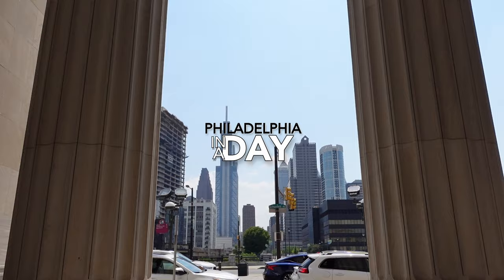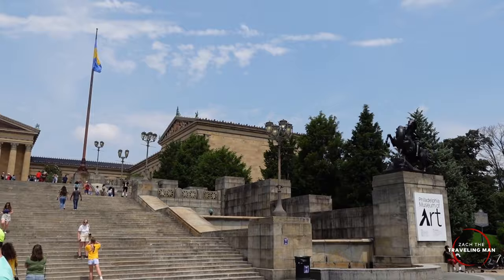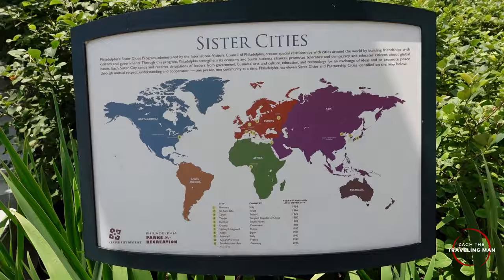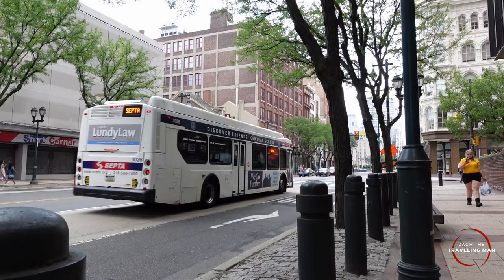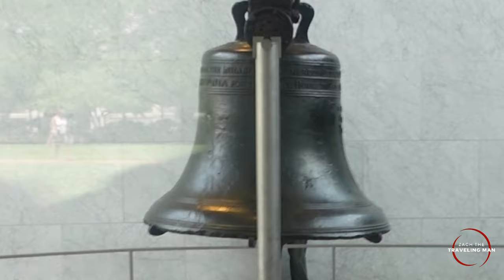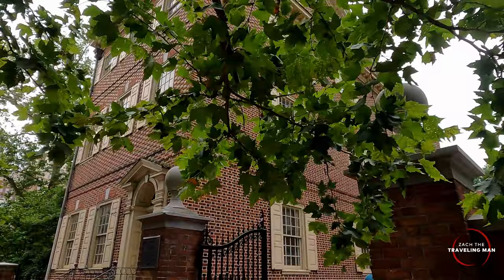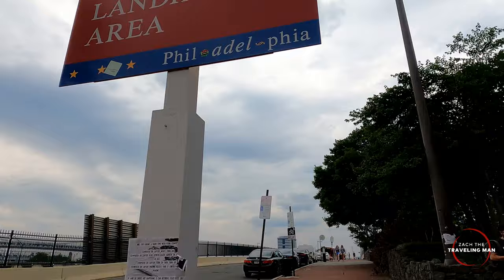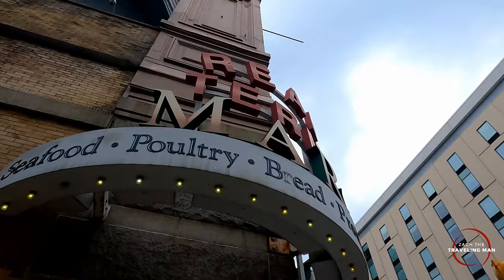Things To Do In Philadelphia In Just One Day | In A Day Series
Things to do in Philadelphia, the City of Brotherly Love, in one day for the In A Day Series. After riding in on the Amtrak, I take a walking tour of Philadelphia, including the Philadelphia Museum of Art, Famous Rocky Steps and statue, Sister Cities Park, Love Park, Independence National Historical Park, and Penn's Landing. I end the day at the Eastern State Penitentiary.

About the In A Day Series:

As an avid traveler, there are a lot of places I want to explore but just don’t have the time to see them all. That’s why I’m embarking on a new adventure: to visit as many places as I can, in as little time as I can. Welcome to my In A Day series, where I take a very quick trip to show you the highlights of some of the coolest places all across the country in, well, just a day.

0:00 - Intro
2:13 - Philadelphia Museum of Art
5:42 - Sister Cities Park
6:44 - Love Park
8:35 - Historical Philly
11:11 - Liberty Bell & Independence Hall
16:31 - Penn's Landing
20:18 - Reading Terminal Market
21:15 - Eastern State Penitentiary
22:56 - Outro & Next City Reveal